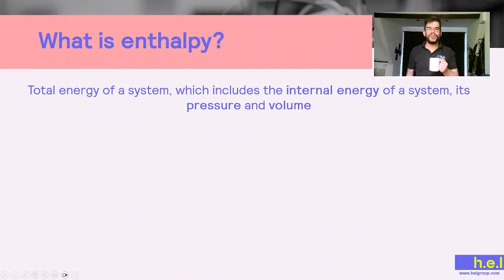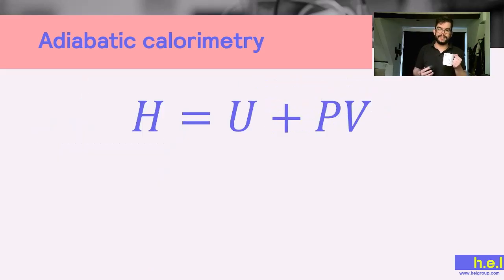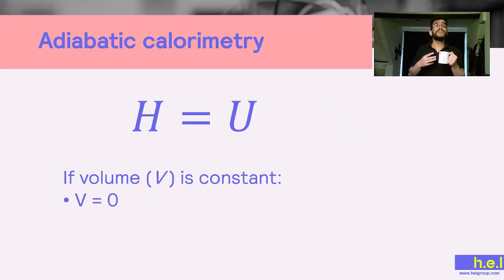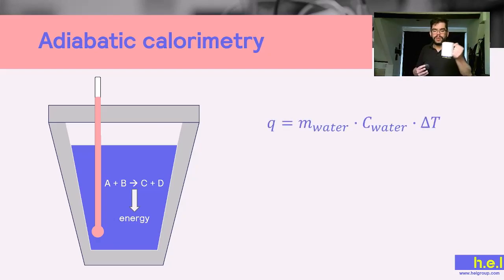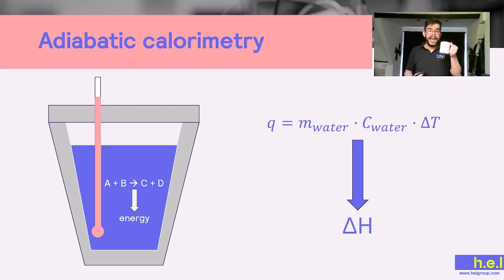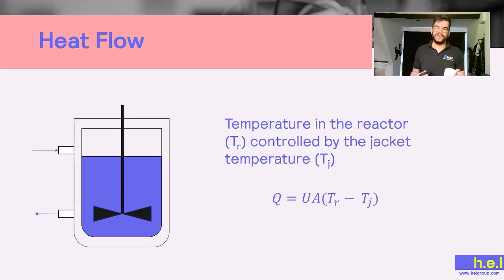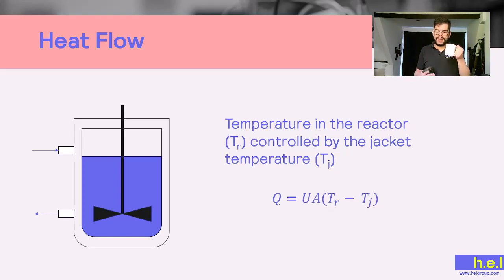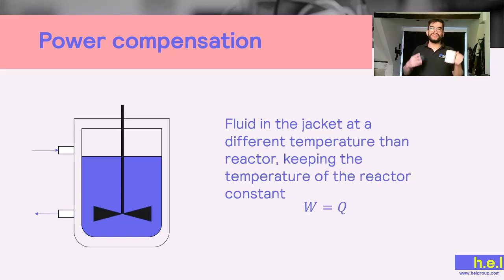H.E.L Explains: Coffee Cup Calorimetry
We look at how a coffee cup can help us understand calorimetry.